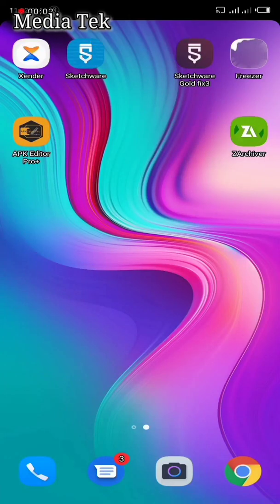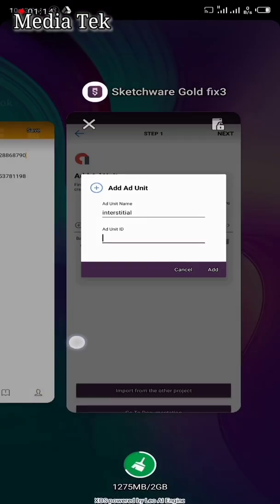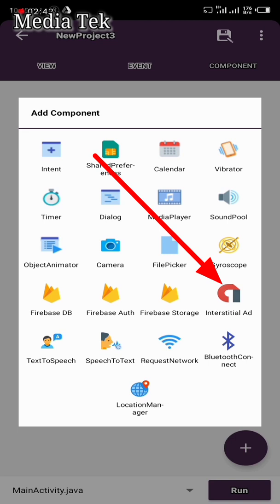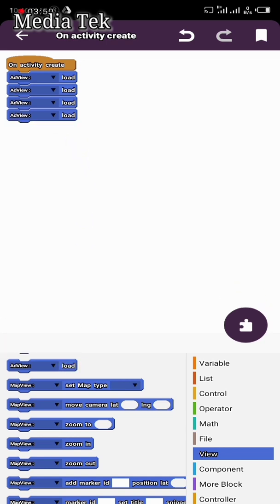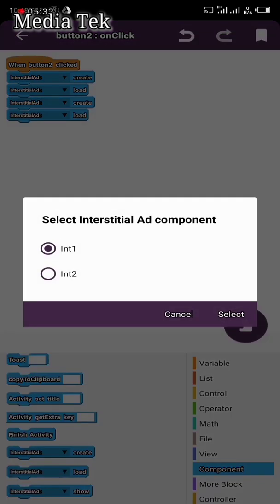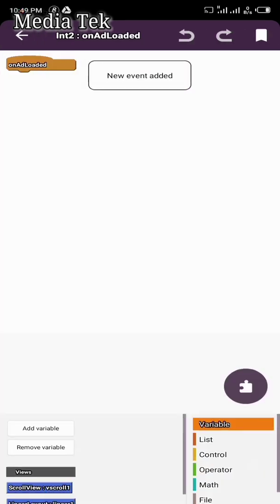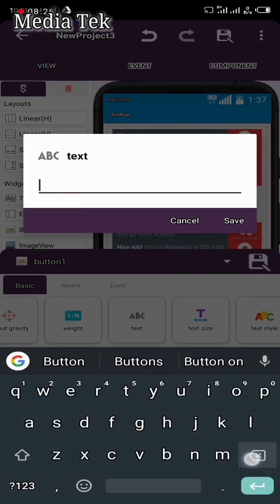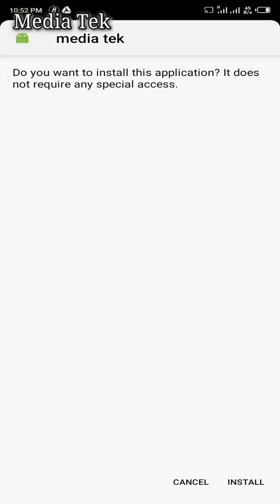EASY WAY TO CREATE YOUR Own ADMOB EARNING APP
This is a short tutorial on how to make your personal Admob app using "Sketchware" , simple steps to follow
For more details on admob and all Making with sketchware

Watch out for my next Video
Where I'm going to show you guys how to Add real Ads to your Admob app